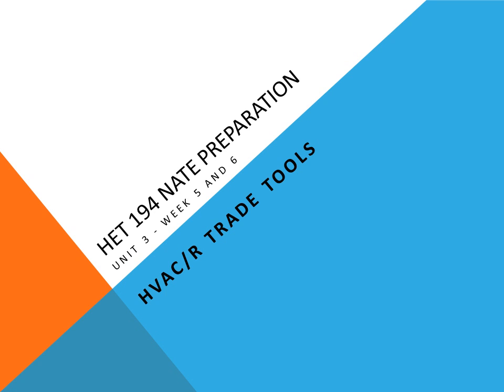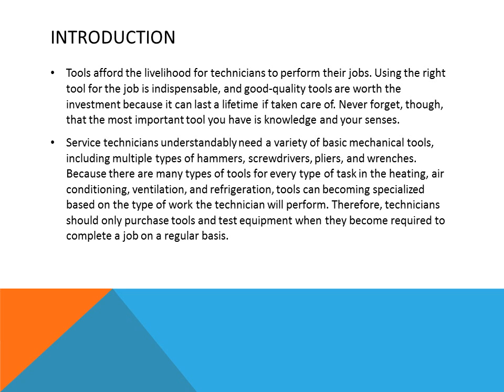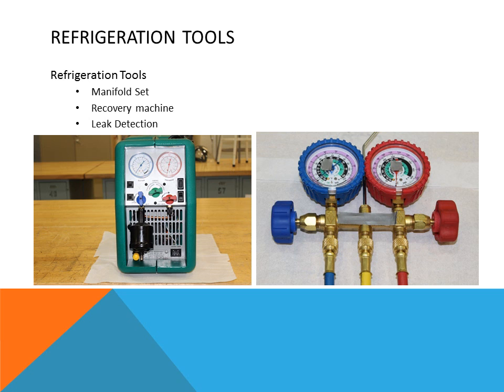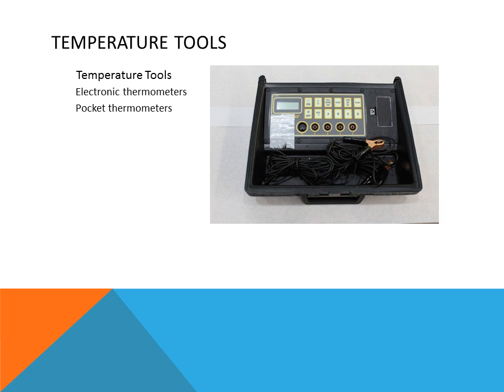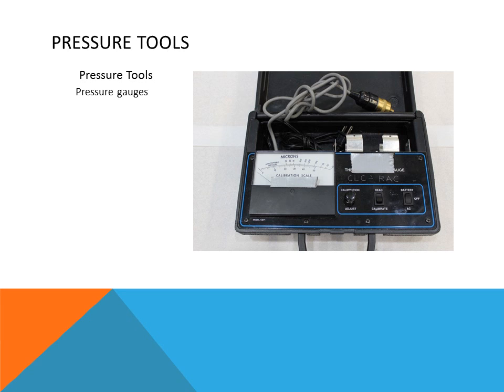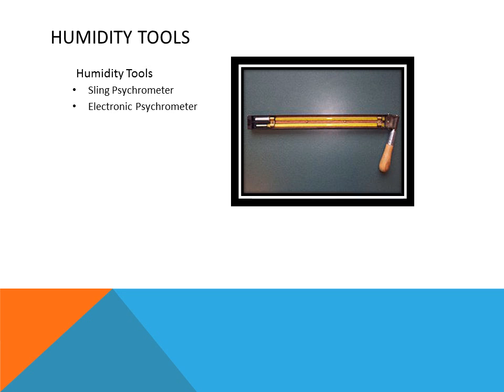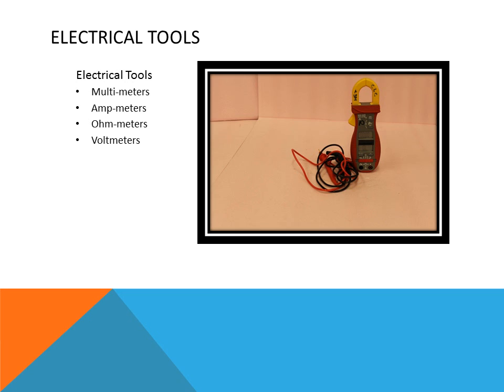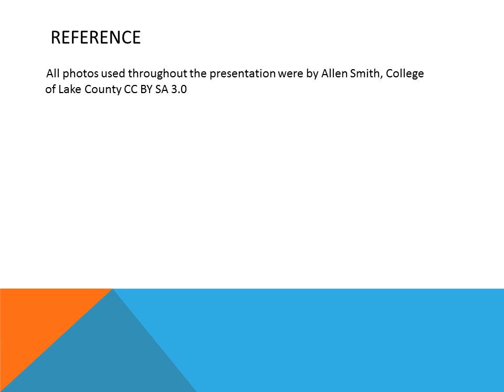HET 194 Wk 5 and 6 final